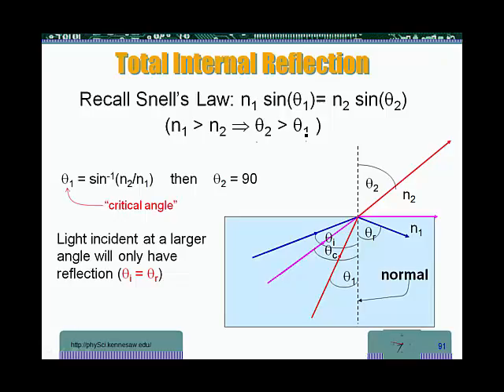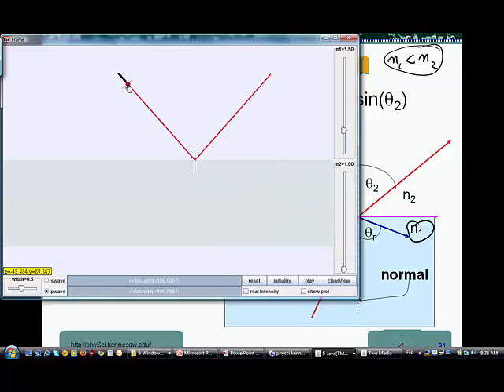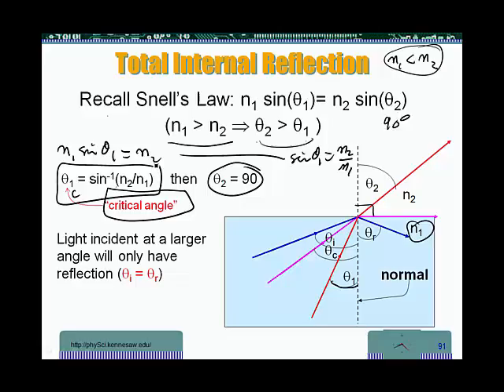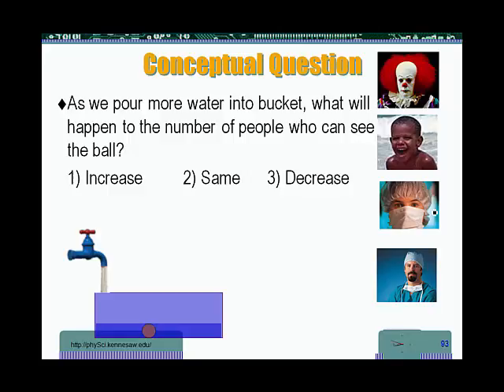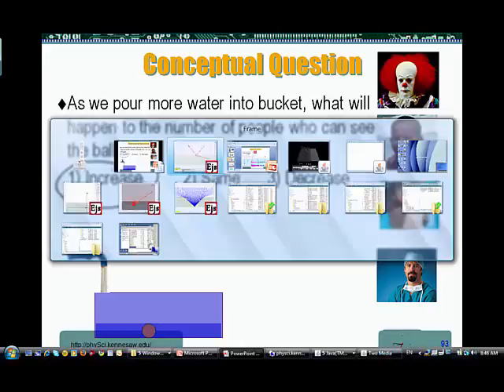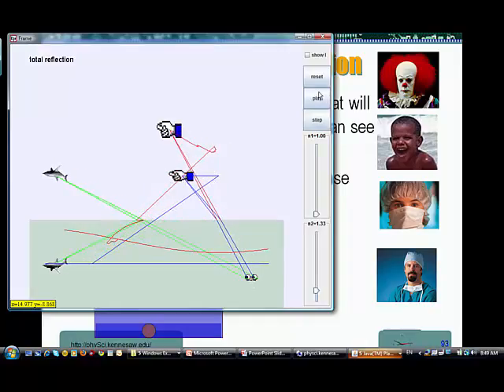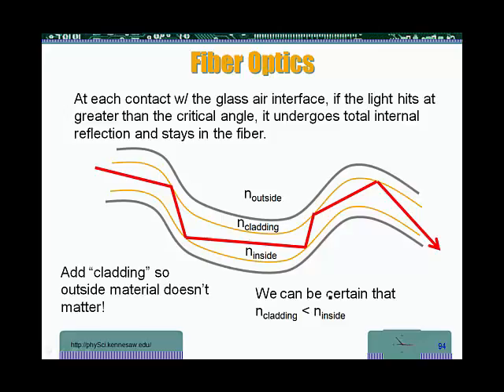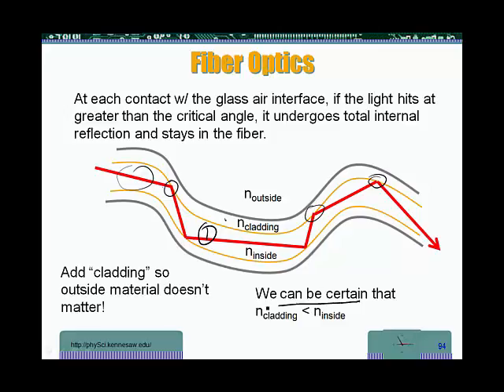GP topic10 geometrical optics0100